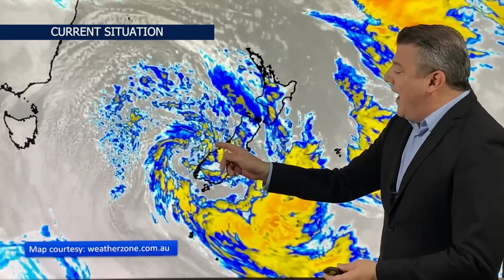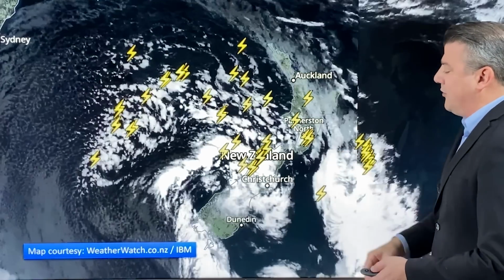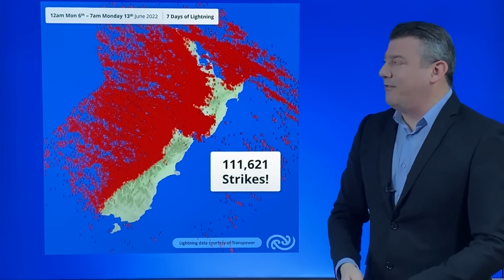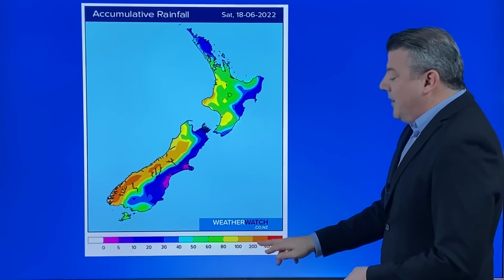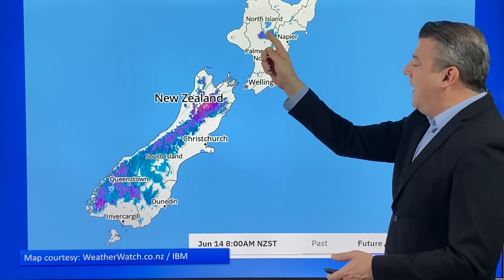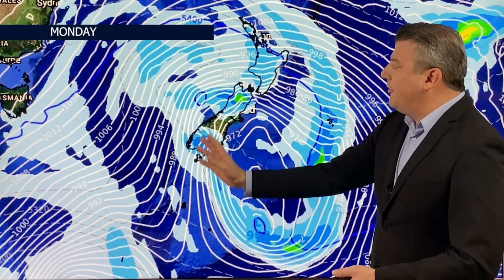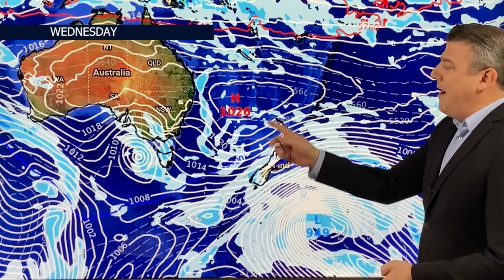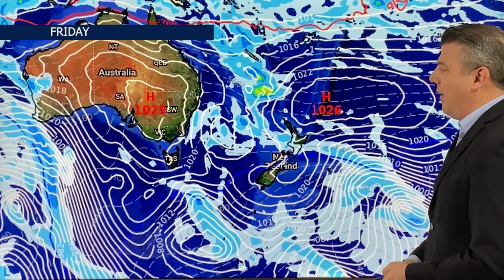Special Update: Storm finally clearing NZ on Tuesday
More severe weather is expected today across both main islands as a major low pressure zone brushes southern NZ.

The storm is tracking away from NZ today and by the end of Tuesday will have far less influence on our weather, after nearly a week of producing pockets of severe weather.

According to MetService there have been over 111,000 lightning strikes in the NZ area and eastern Tasman Sea in the past week!

We track thunderstorms for today/Monday - and the outlook through to this Saturday.